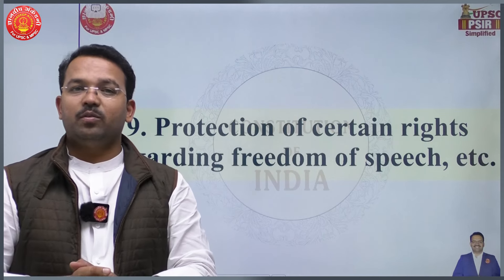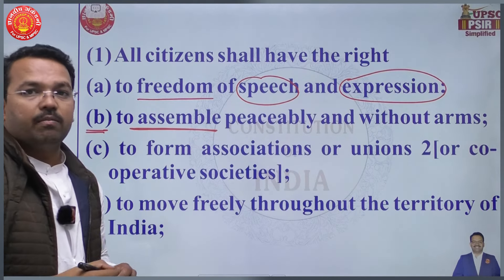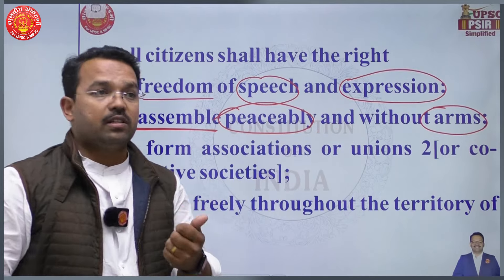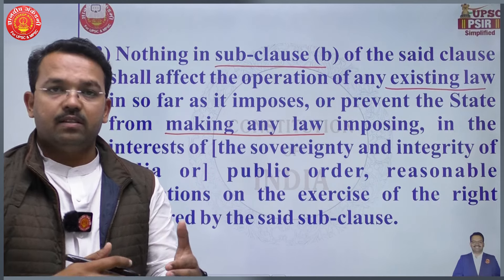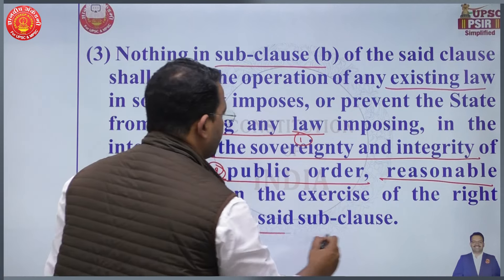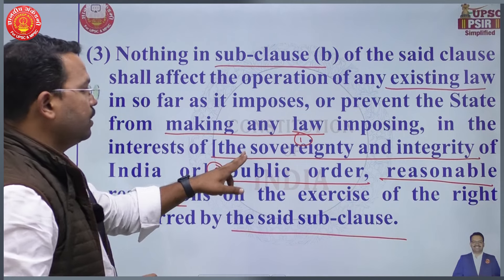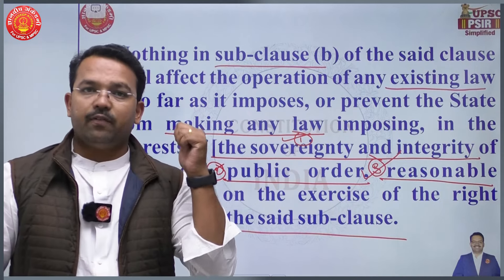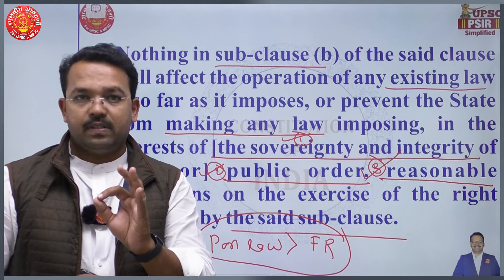Indian Constitution Article - 19 English - Freedom of Assembly -(02) | Mahesh Shinde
Our Important Mentor Batch Links
Our Educational App Link :
1. OFFICIAL Dnyanadeep Academy Pune App
2. DNYANADEEP ACADEMY PUNE: DNYANADEEP ACADEMY PUNE:
 iOS app link 👇🏻
4.